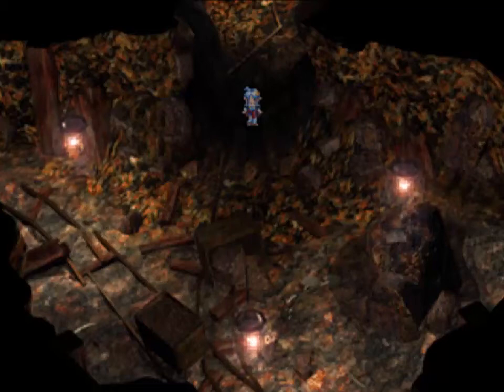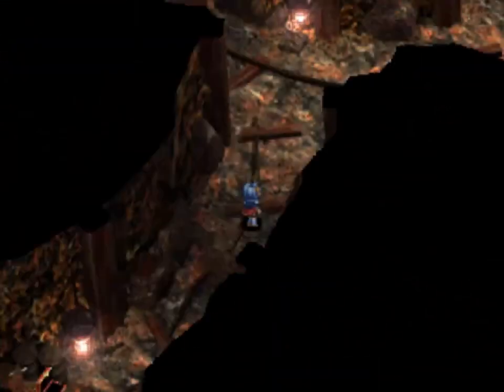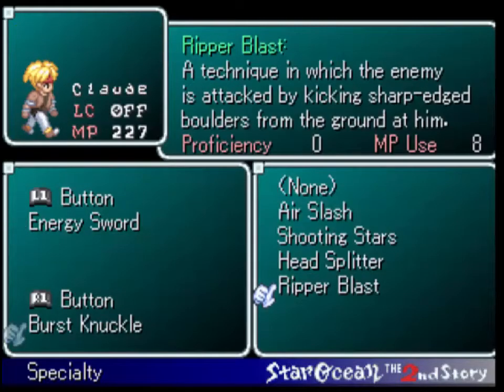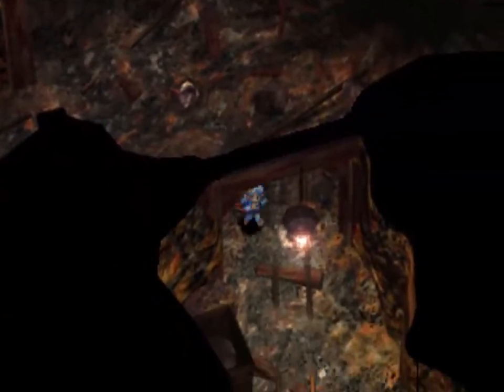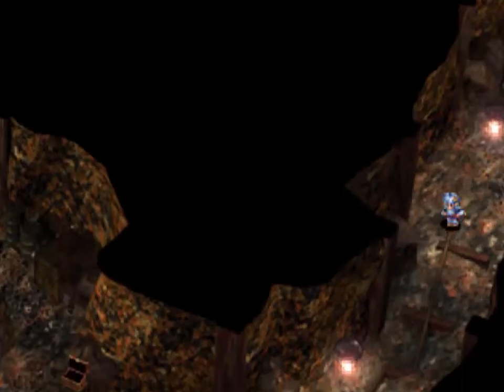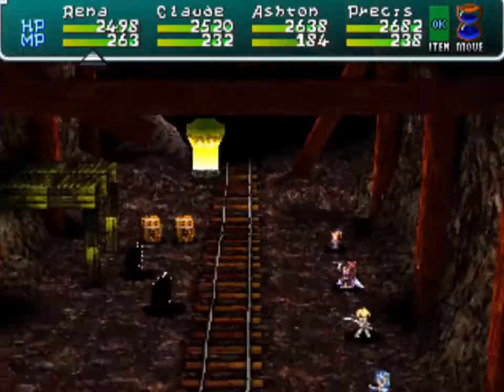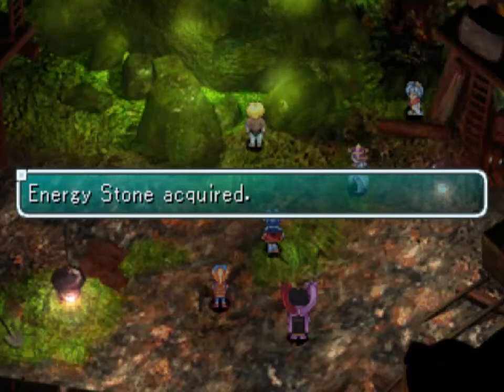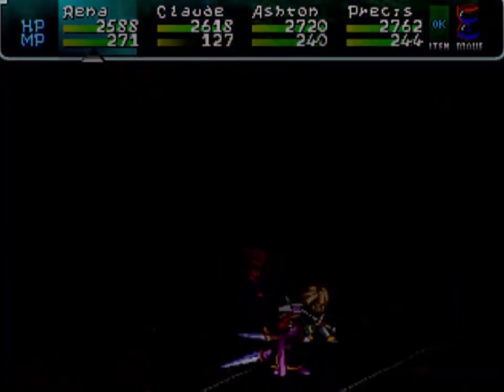Let's Play Star Ocean Second Story - Part 38 - The Energy Stone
Hello everyone!

In this episode, we finish up the Hoffmann Ruins and collect the desired Energy Stone.